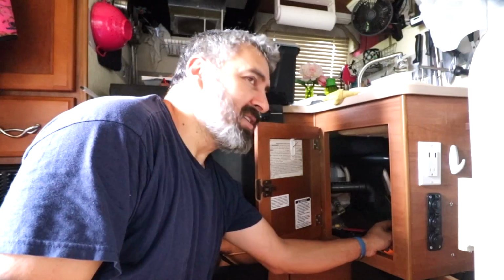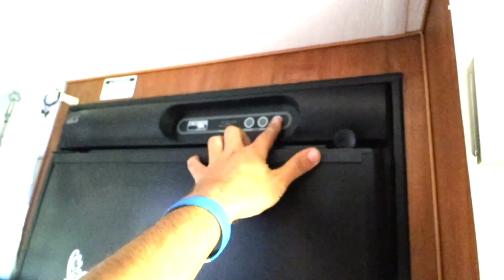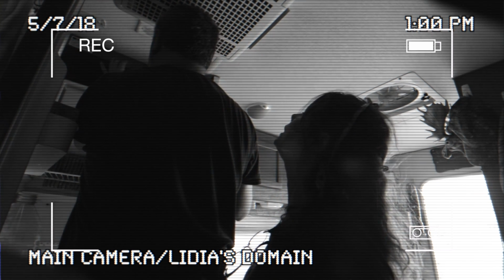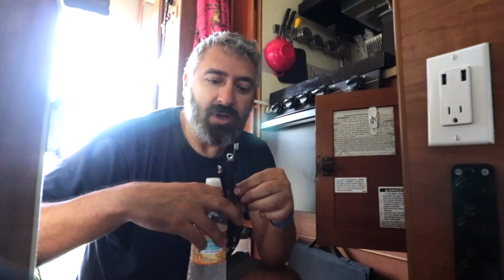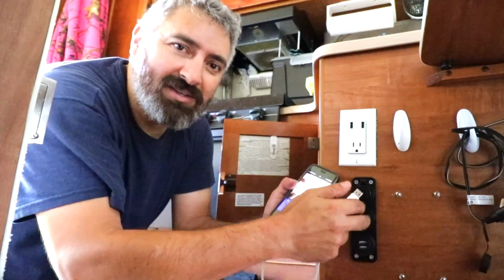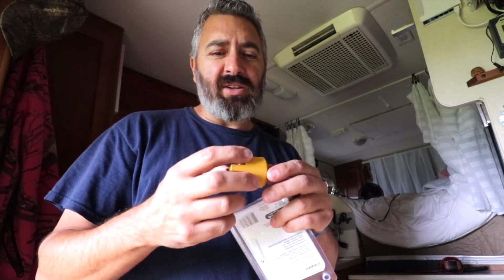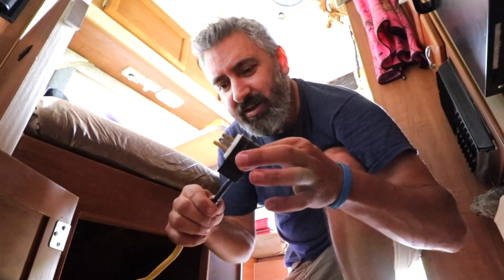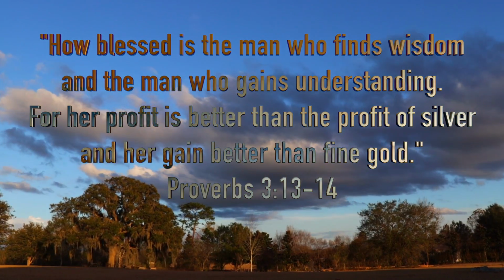Van Life; I Broke It! The Lance Camper Solar Project! Part 13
For STICKERS please use the following info:
1 Sticker $5
2 Stickers $8
3 Stickers $10

Or get Stickers by mail;
Luis F.

I'm in the process of building my website, you can check it out by clicking on the link below;

All Music Credits Are From;

Starfields STEMS INSTRUMENTS

For correspondence please use the address below;

Luis F
Rolling Earth-Ship